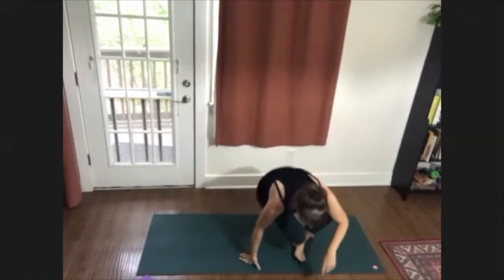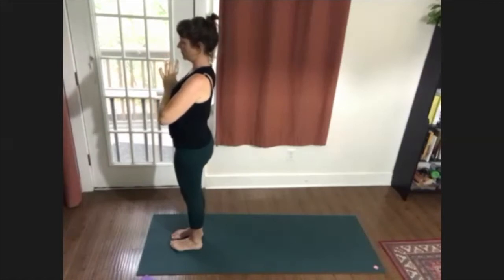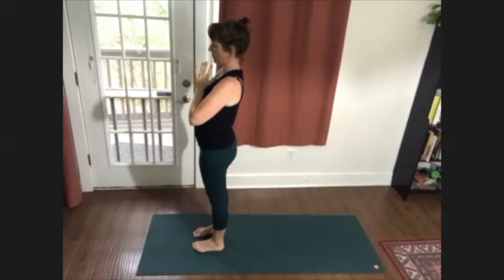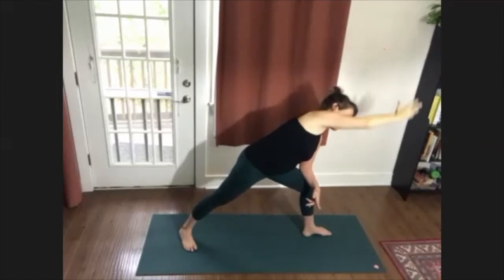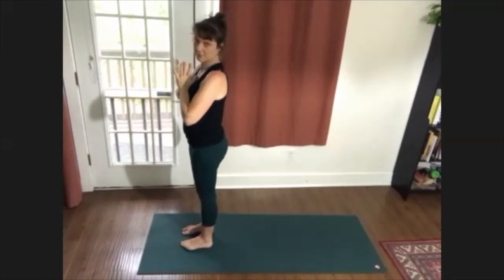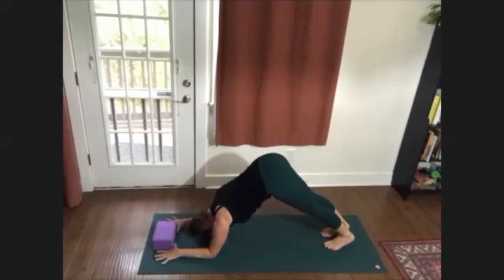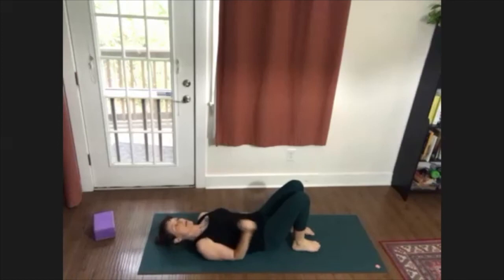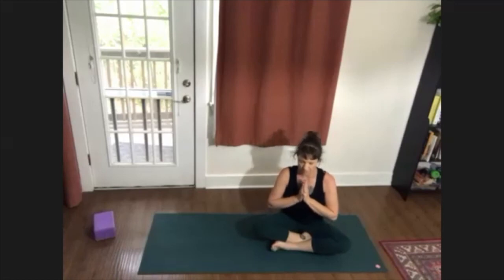Hatha Flow Yoga Episode 66 - Katherine W. - HealthyConnections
Burn off stress with this Hatha Flow class. After a brief warm-up, get moving with modified sun salutations. Enjoy glute, back and shoulder strengtheners, hamstring and chest openers, balancing poses, and finish up with pigeon pose along with a few other goodies.